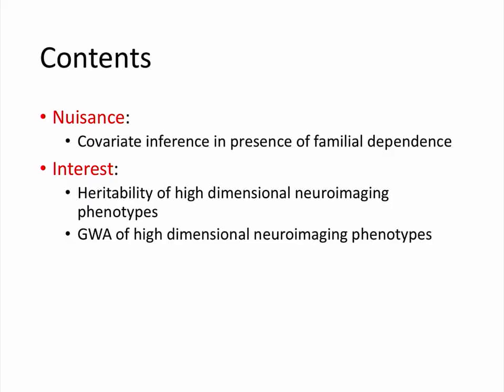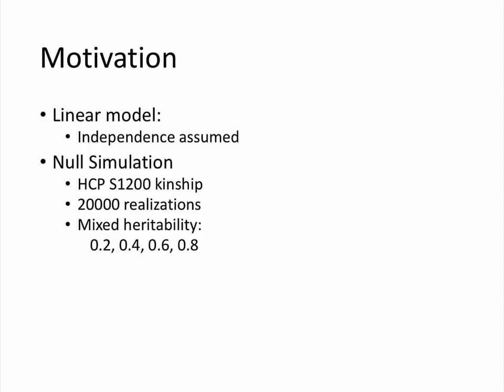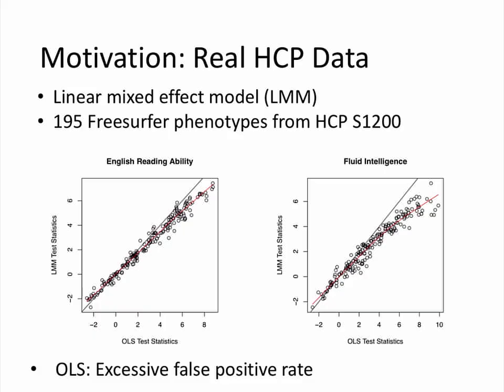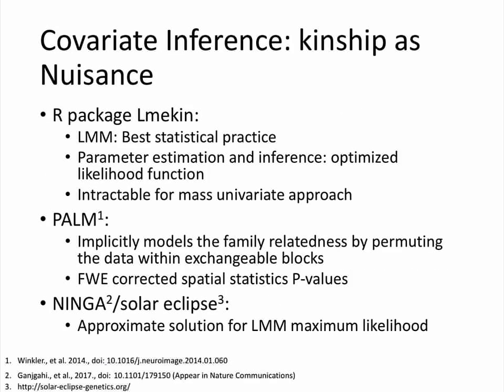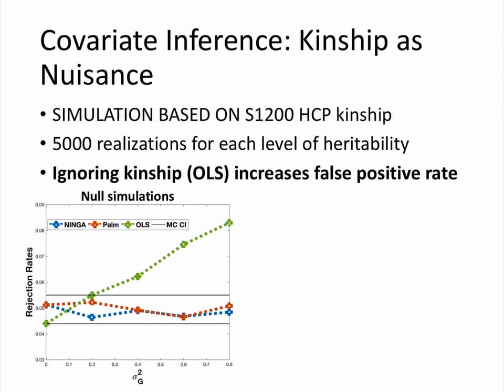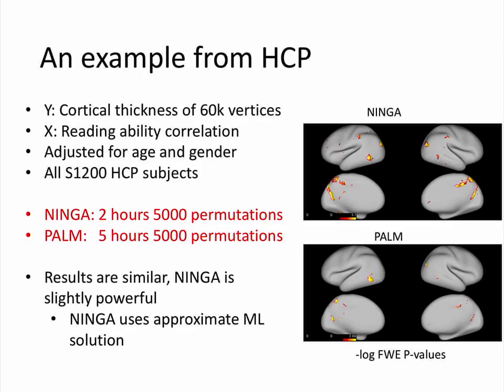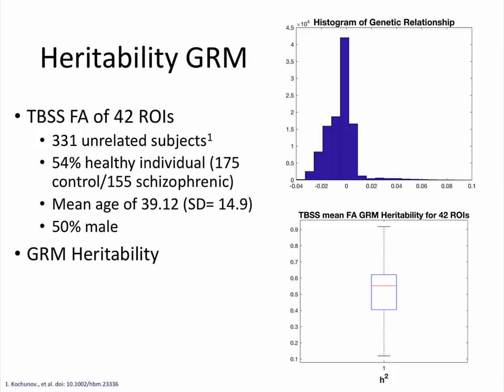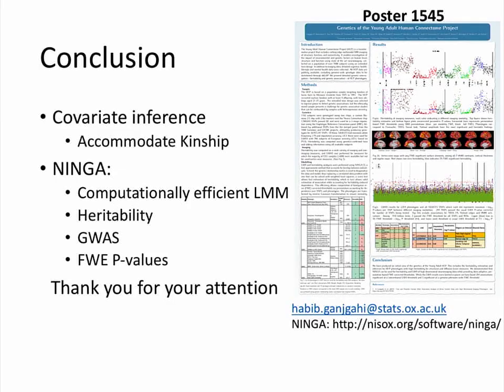OHBM 2018 | Symposium | Habib Ganjgahi | Modeling genetically-induced dependence in studies of fam…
Title: Modeling genetically-induced dependence in studies of families and \"unrelated\" individuals.
Presenter: Habib Ganjgahi